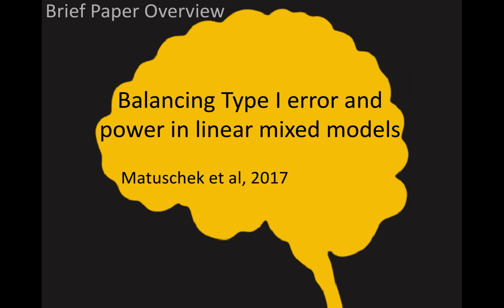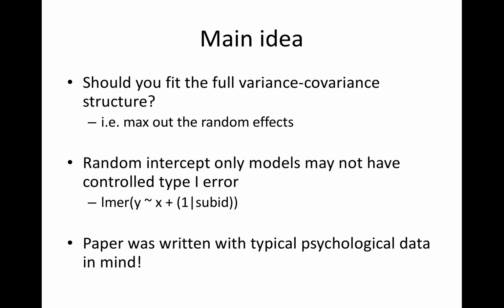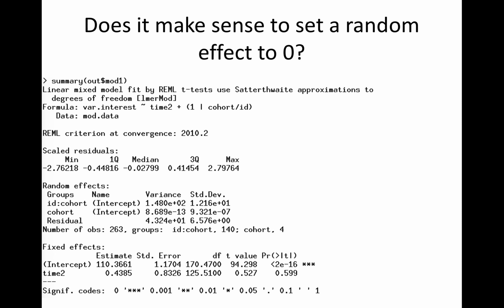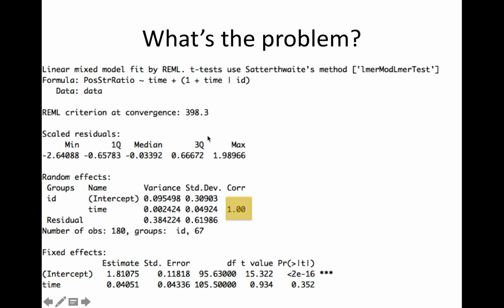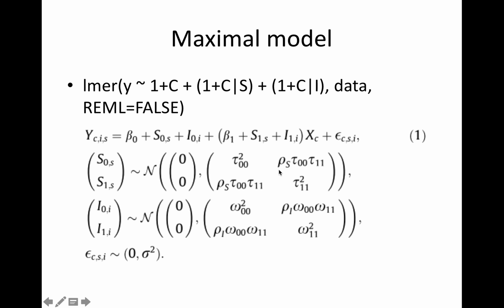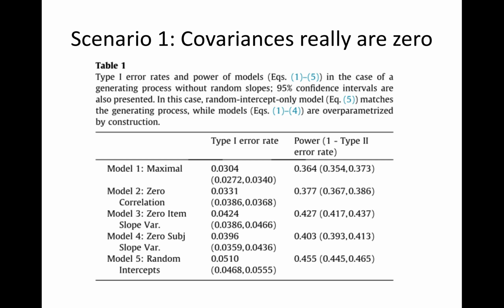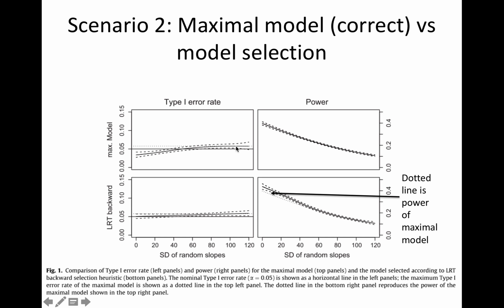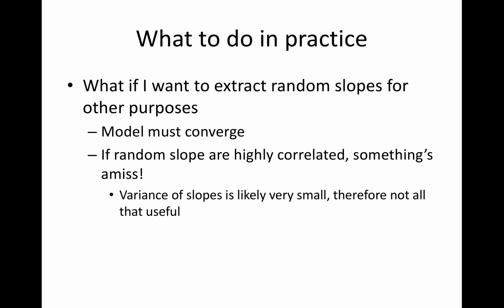confused by random effects structures in mixed models?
This video overviews the paper, "Balancing Type I error and power in linear mixed effects models" by Matuschek et al (2017).  I recently came across a mixed model where the covariance between a random slope and intercept was 1 and wondered why.  This paper covered that, but mostly focuses on whether or not simplified random effects structures are okay.  Another school of thought is to max it out.  Guess what?  It can be okay!

All is set up in terms of lmer in R, if that's helpful.